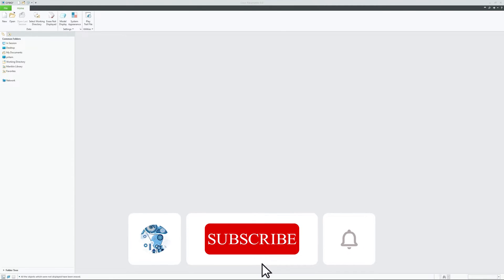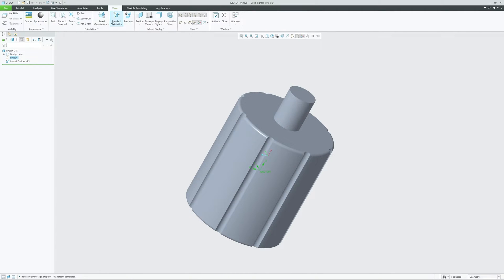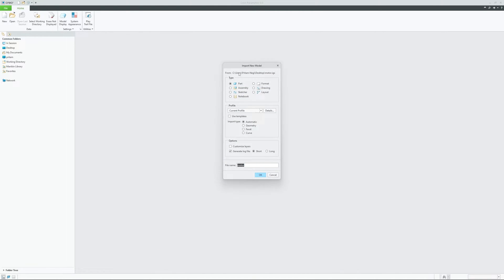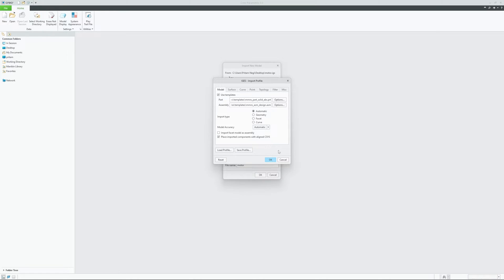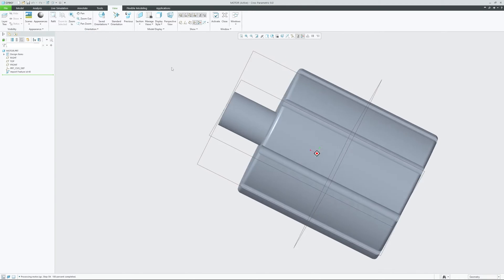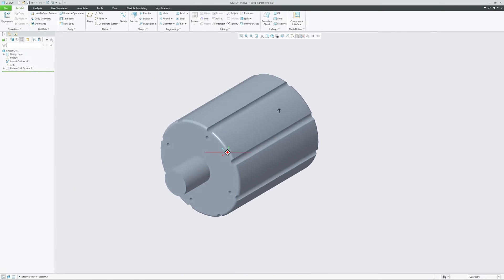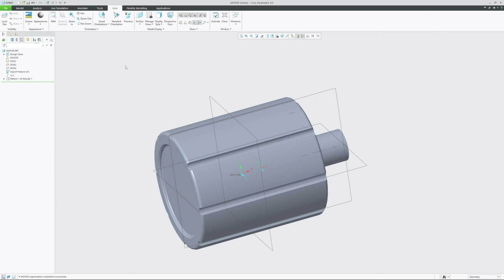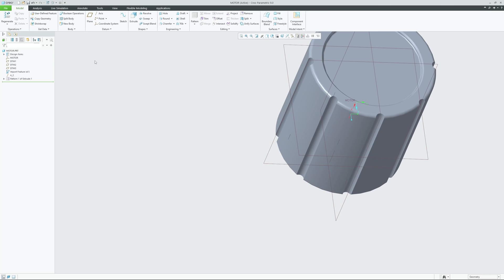How to Correctly import IGES, STEP files in Creo Parametric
In this video of PTC Creo you will see how we can correctly import non native data in Creo Parametric.

if we do not import non native data like IGES, step, STL and other formats in properly then in such case we will see that there are no planes available no views available and you may face challenges when you try to Work on such data not only part modeling but also in drafting drafting since there will be no view. next line in this video in this video we will see how to import data correctly inside PTC Creo Parametric.